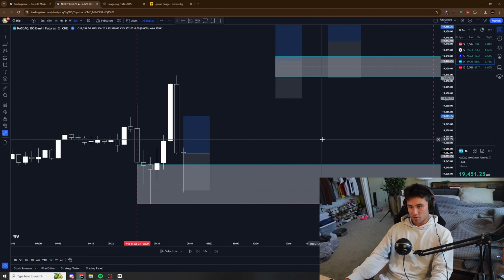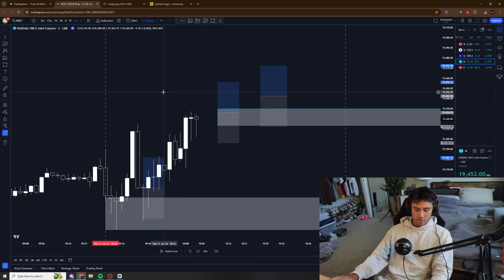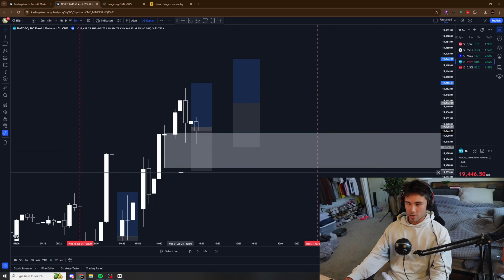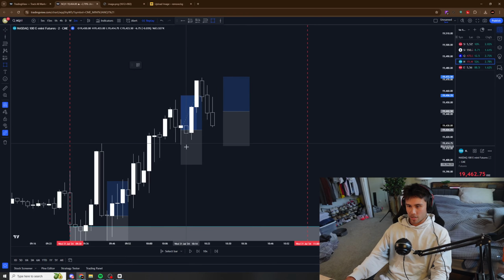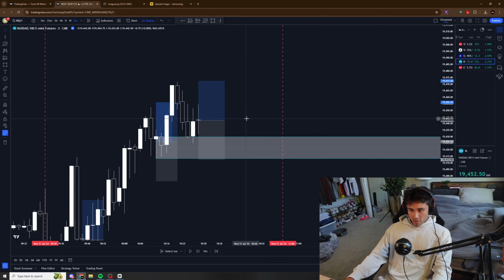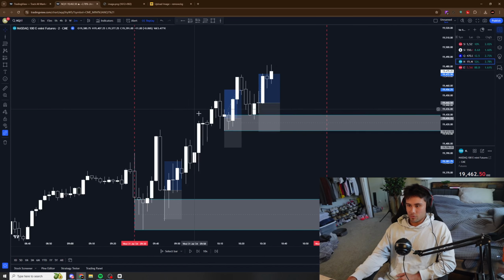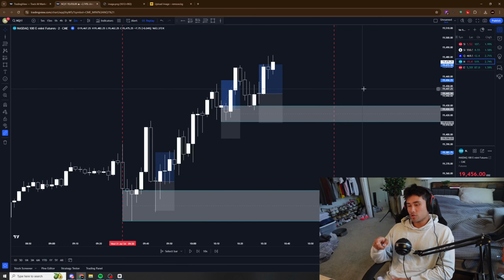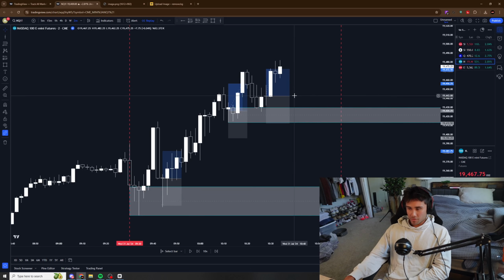Trade Recap 7/31